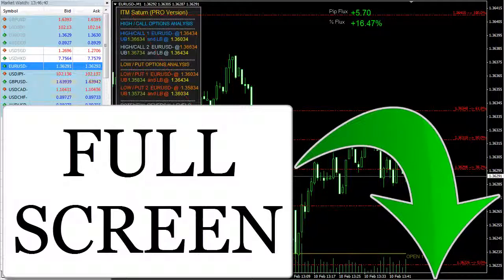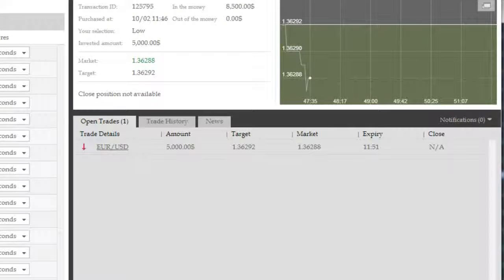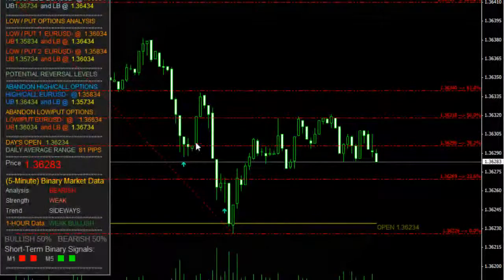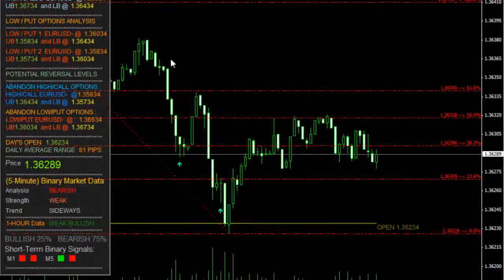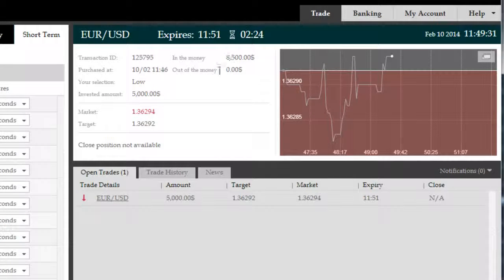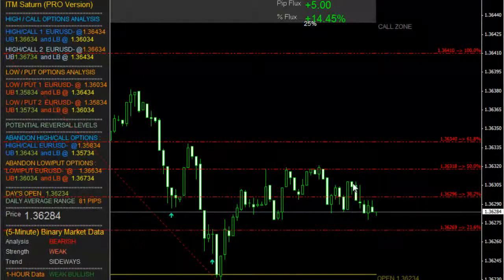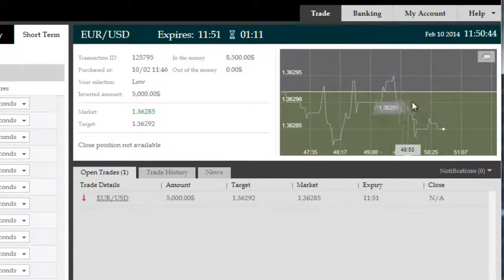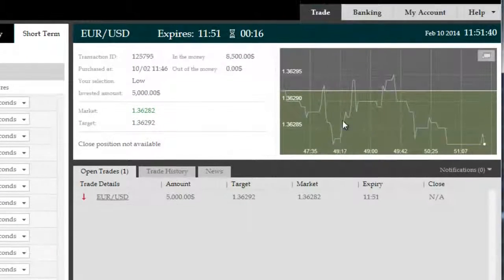Free Binary Signals Win $3,500.00 in 5 Minutes (VIDEO)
The free binary signals from our Saturn PRO software training videos made $3,500.00 in about 5 minutes on the EUR/USD. The free binary software also helped show the pull back move that we captured, before it happened. To get your free binary signals software, Saturn PRO, click here /